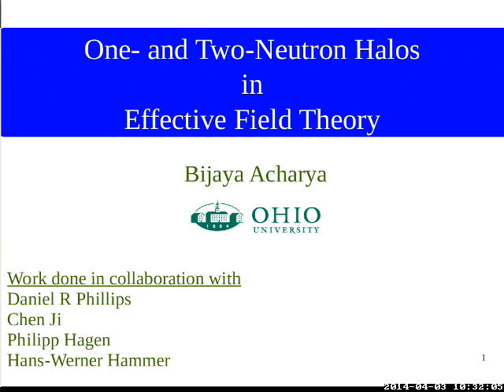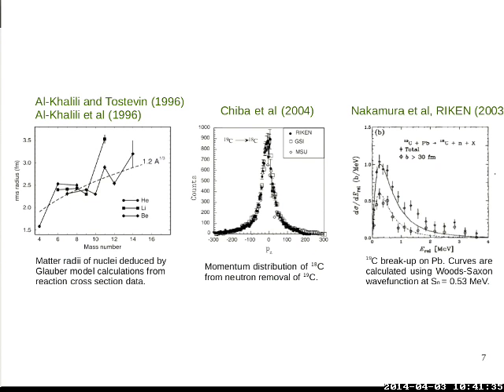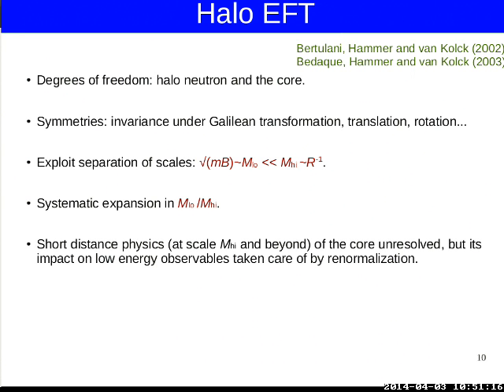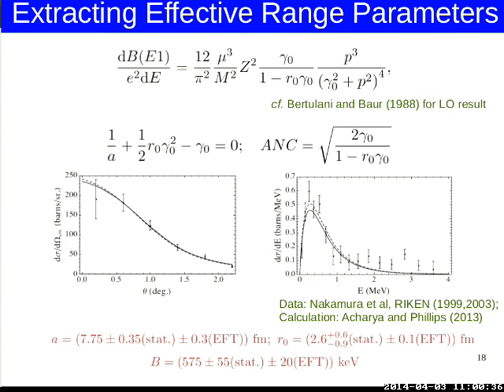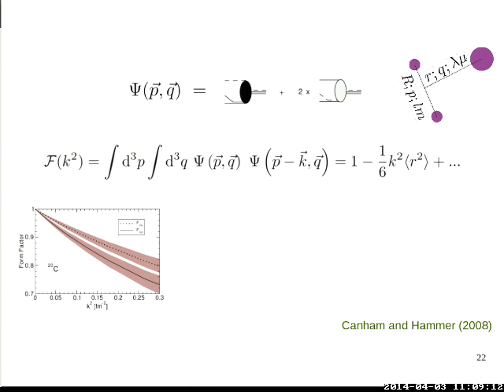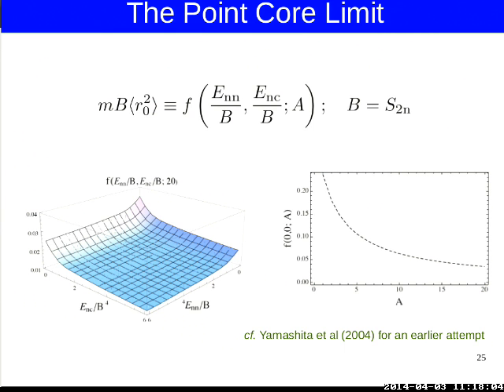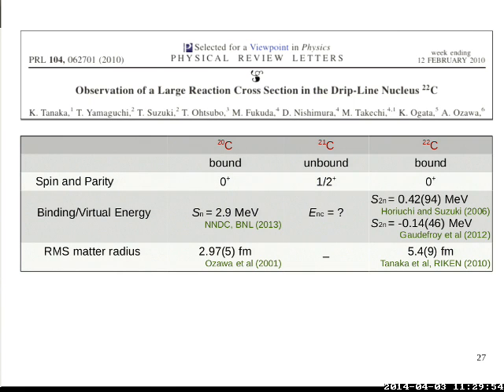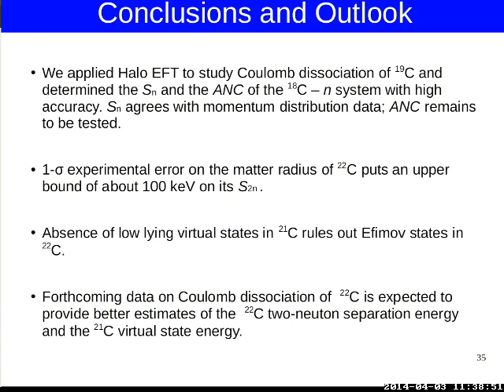INT 14-1: Bijaya Ancharya, One and Two-Neutron Halos in Effective Field Theory